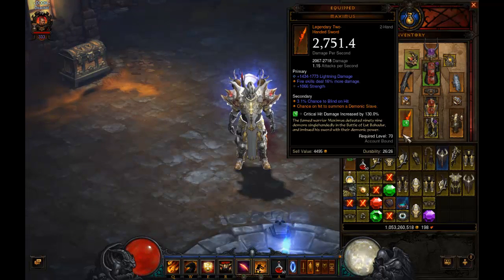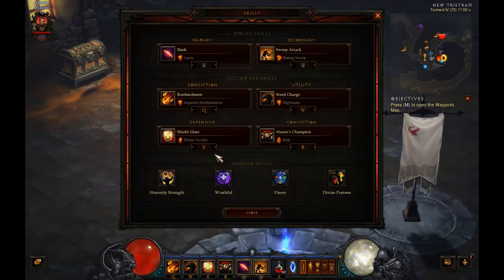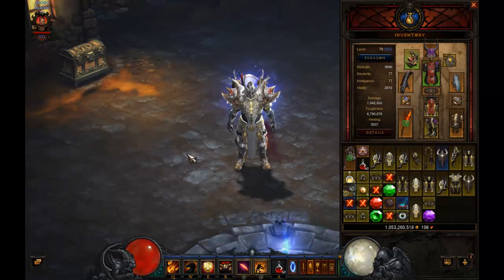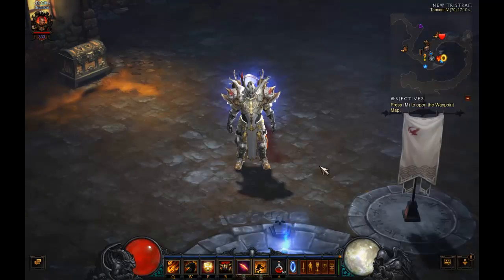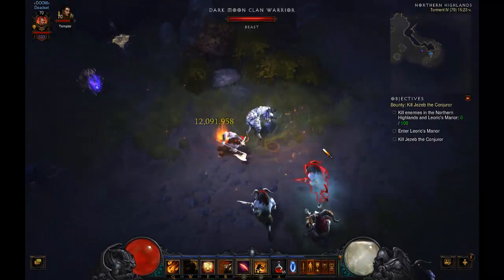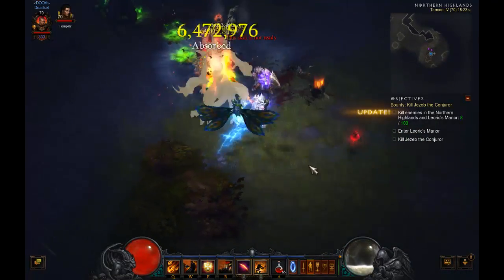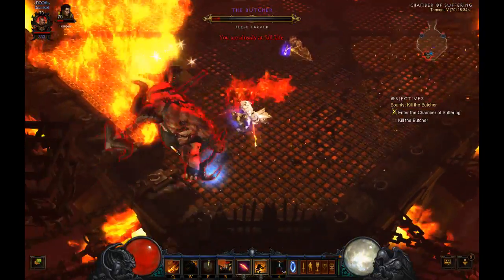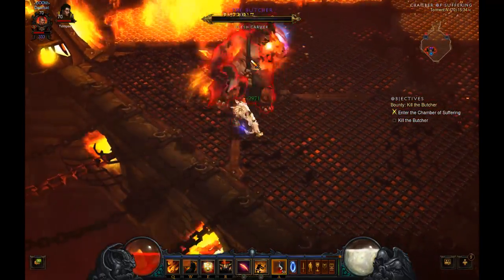Diablo 3 Reaper of Souls - Crusader with Maximus (Torment IV)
Sometimes luck is just on your side. With Maximus, a best-in-slot weapon for fire-based Crusaders, Torment IV is well within my reach.